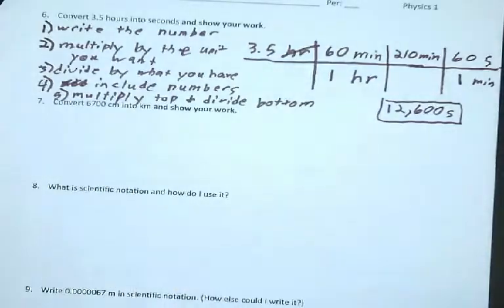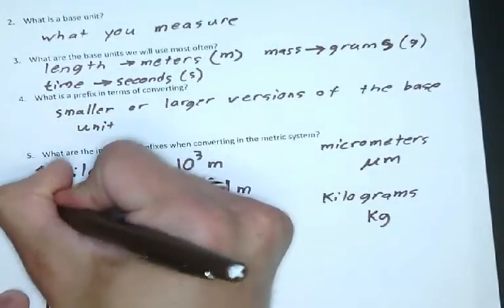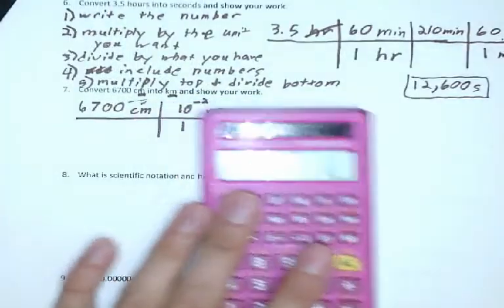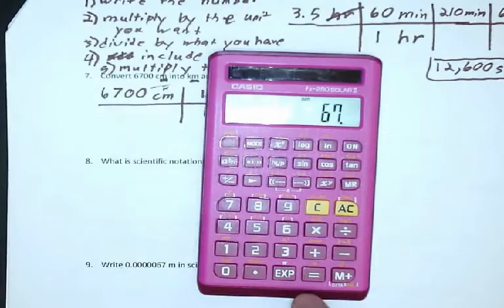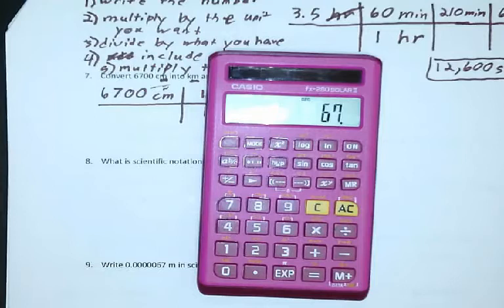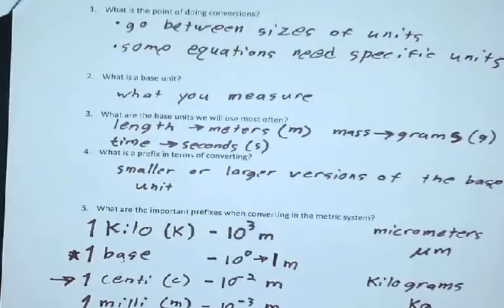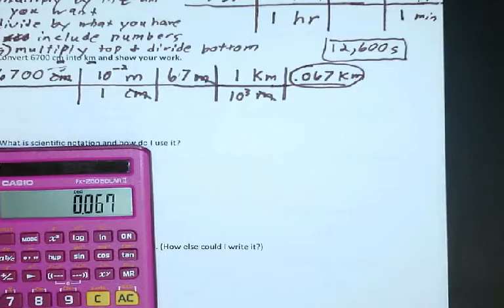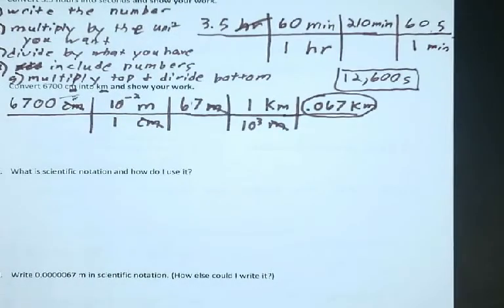Physics 1 - Measurements - Notes 2: Part 2 - Metric Conversion Example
Mr. B shows how to convert between metric units